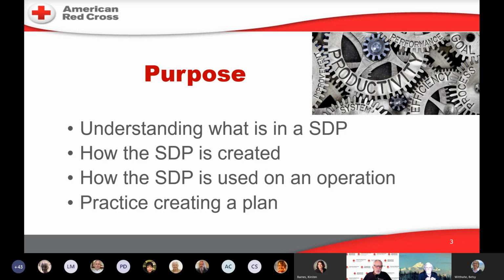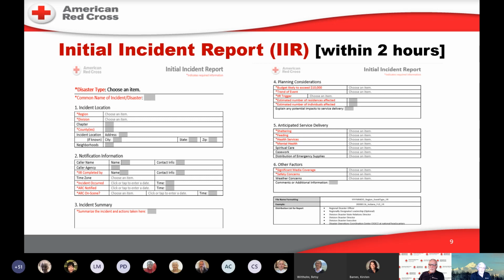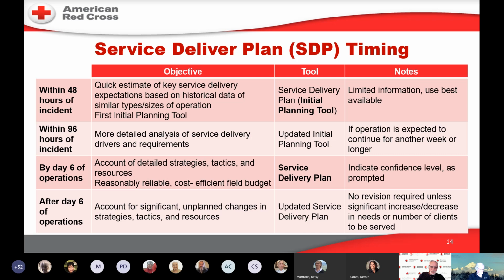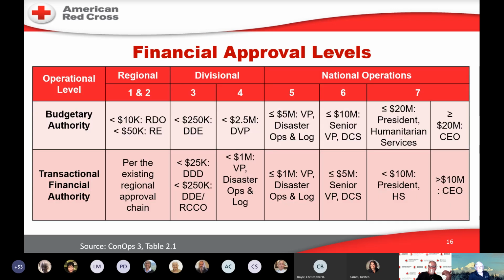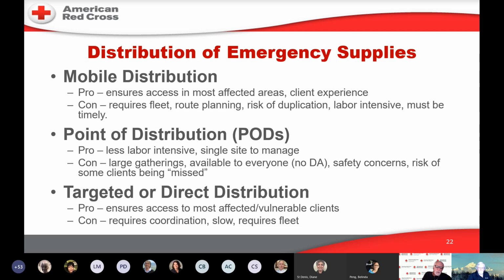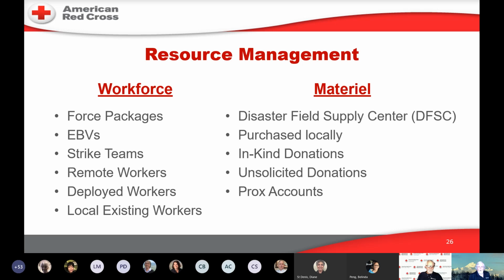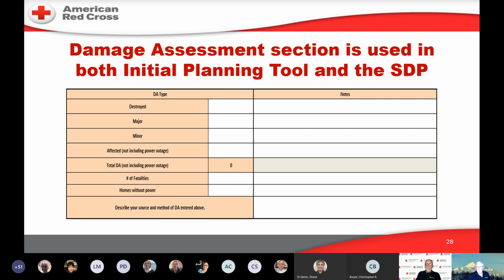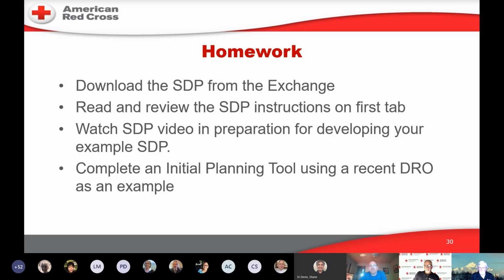Confidence Builder: Demystifying the Service Delivery Plan Part 1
Everyone hears about the Service Delivery Plan, but many have never seen one.  What is it and what is the purpose for one?  Who puts together the Plan and as a supervisor or manager, what impact does it have on me and my team?   These questions and more will be covered in this session.   It is important for all supervisors and managers to understand why Service Delivery Plans are critical to the operation, and how they are developed.  You may be asked for information that will aid in the development of the Plan, and this session will give you some perspective on why your input is critical.